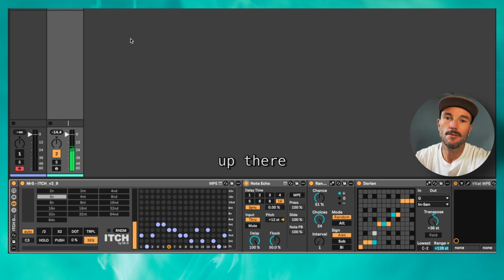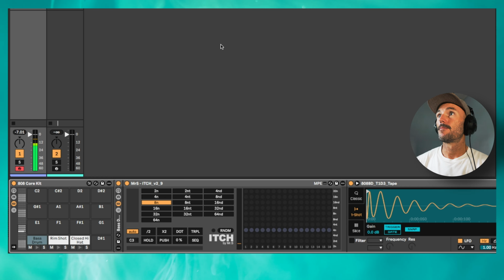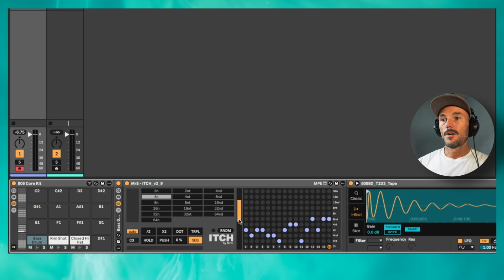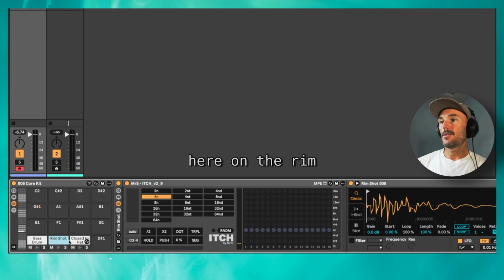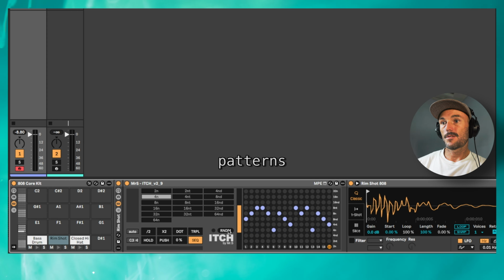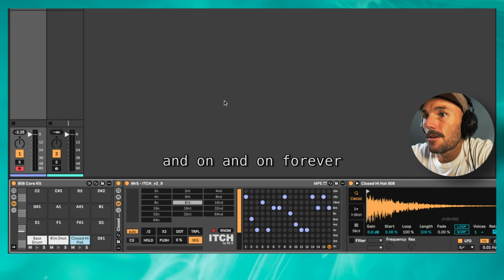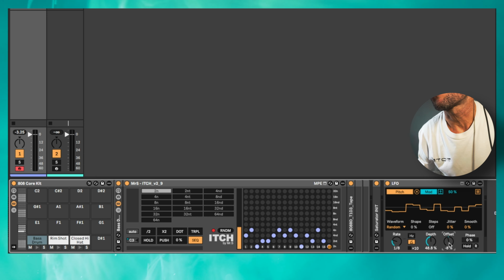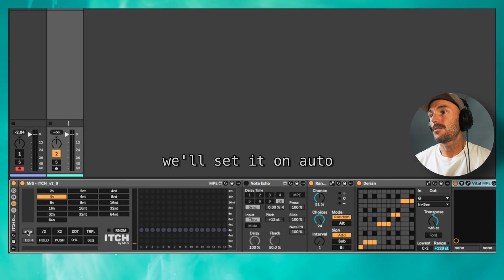Dont need MIDI Clips!... AWESOME update for ITCH - Max For Live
V2 is finally here!

ITCH V.2 UPDATE
-added Midi-Auto mode: Itch can now trigger it's own internal midi - no need for clips!
-randomisation range control: greater control of randomisation (Live 12 only)
-independent double/half time buttons
-added Push compatibility, including standalone.
-added separate buttons for "dotted" and "triplet" note actions
-added Swing!
-fixed sequencer pattern recall bug